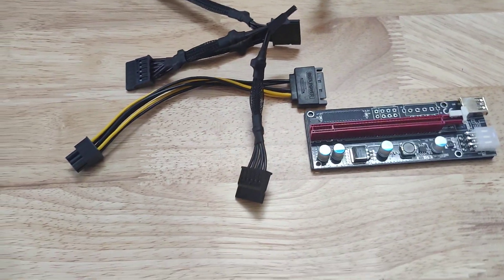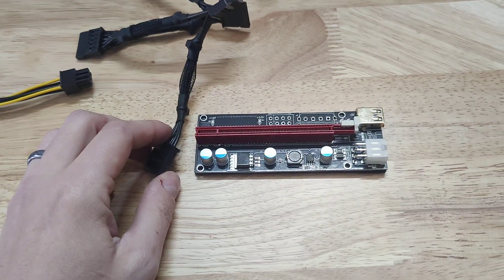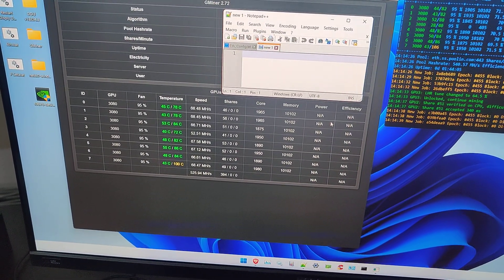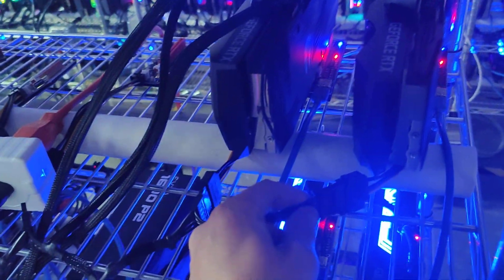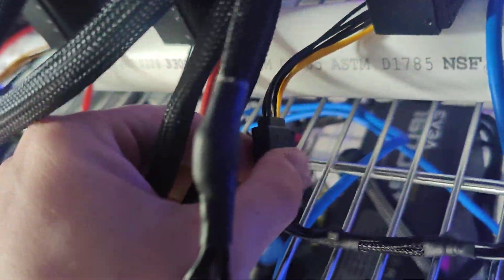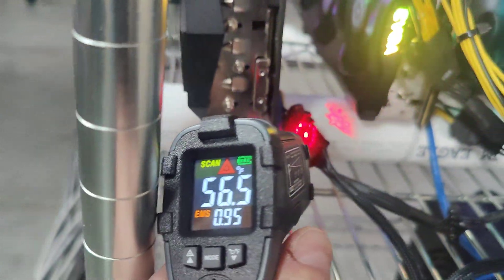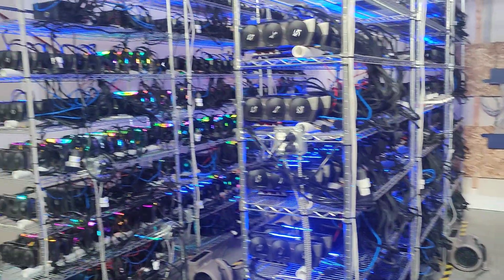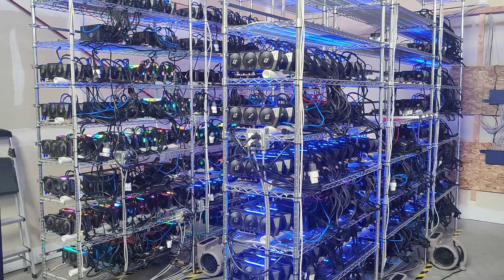Sata Cable Riser Watt Usage - 3080, 3080 LHR, 3090 GPUS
We are going to measure how much watts does a riser need during max usage. Is the sata cable suitable for powering risers. Does the cable get hot, does it melt, are their any potential problems.

When running 2x 3080 LHR cards on one sata cable. The watt usage is around 77 watts. That means that each 3080 LHR GPU consumes 37.5 watts. What are the effects on the cable? Is it safe?
Interested in Crypto Mining? Have cash and afraid of inflation?
Start mining with Crypto LLC